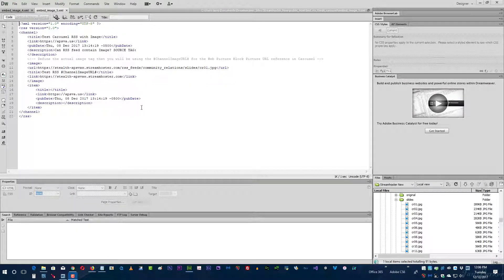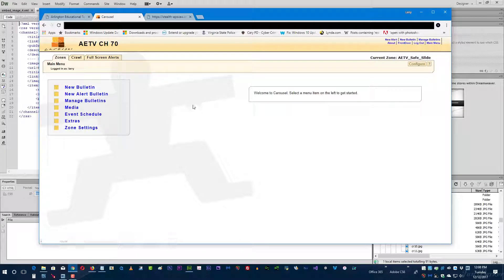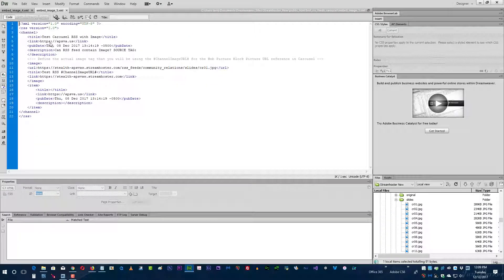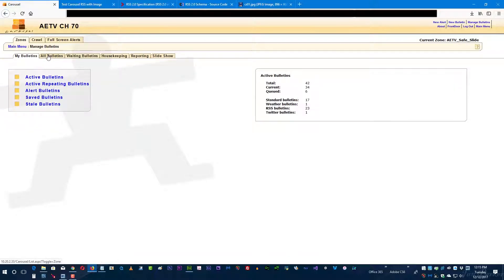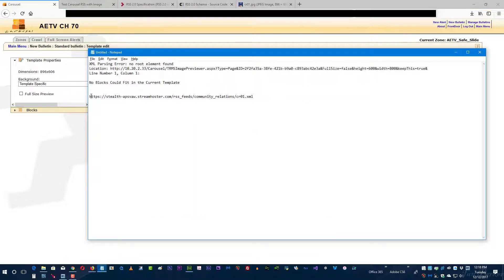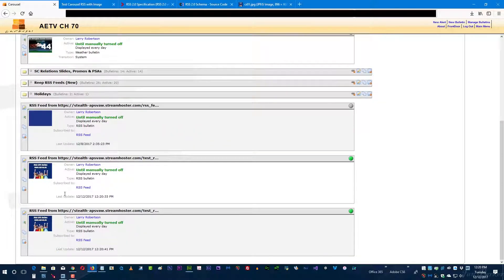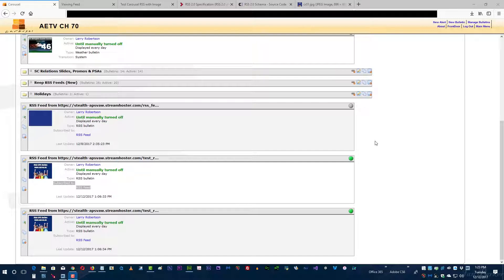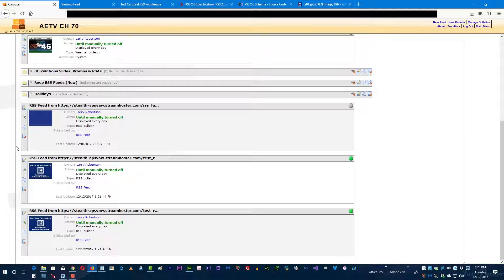Tightrope Carousel 6.4.5 Build 11 - How Create an RSS Feed with Dynamic Full-Screen Image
How Create an RSS Feed with Dynamic Full-Screen Image with Tightrope Carousel 6.4.5 Build 11